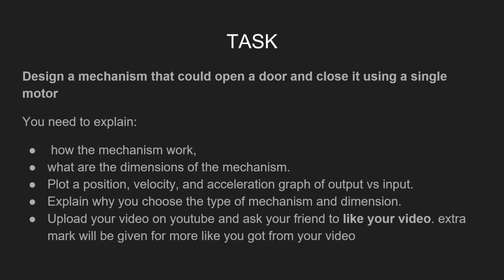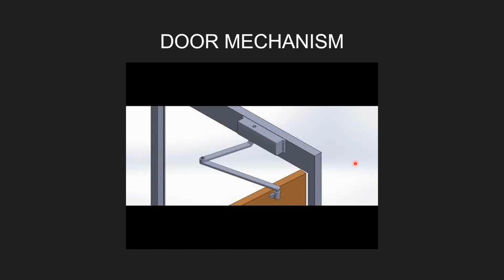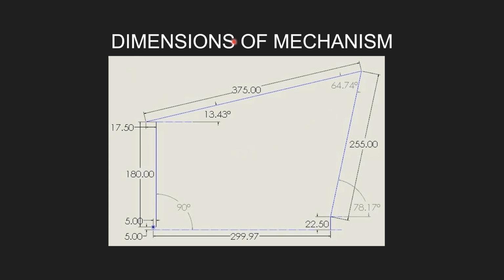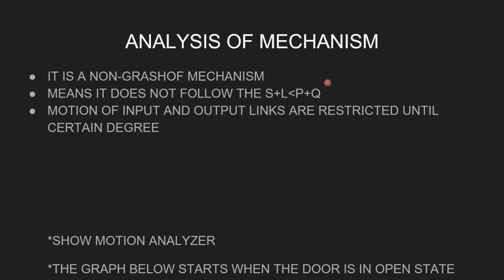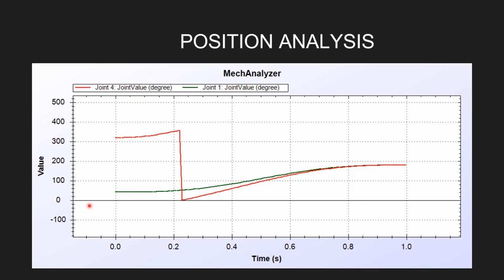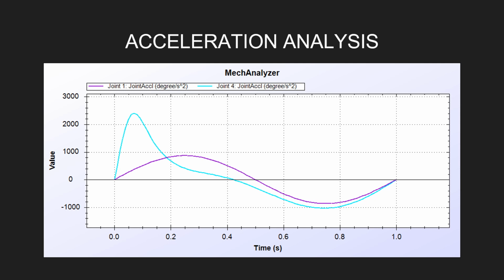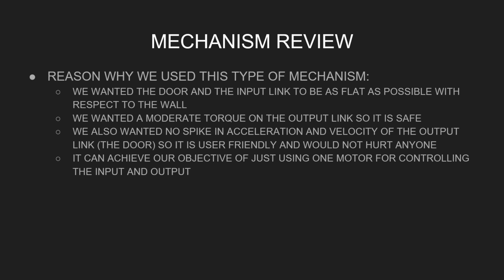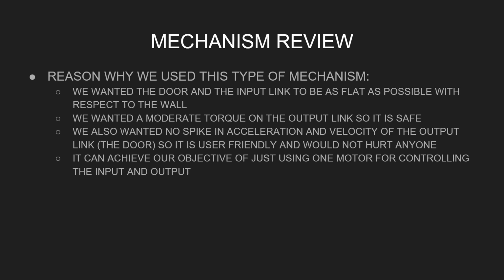TOM Project Presentation - Automated Door Mechanism Using A Single Motor (Group 4)CHECK DESCRIPTION!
Group members:
1. MUHAMMAD DANISH BIN SHUKOR (1813773)
2. AMIRUL AMIN BIN HASBULLAH (1813595)
3. MUHAMMAD HAFIZ BIN SAMSURI (1815713)
4. AL-MAEESH ABDULALEM ALI ABDULLAH  (1714949)

Hope you guys can understand the explanation. Pardon me for the slow voice. Goodluck for your finals.